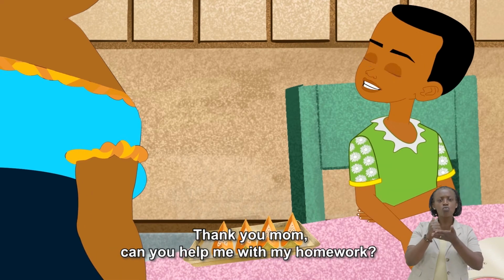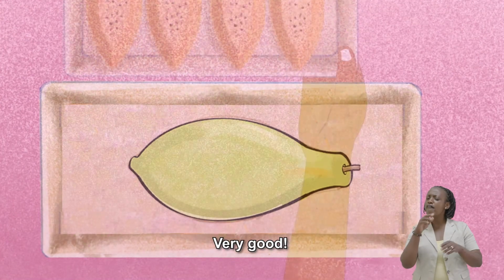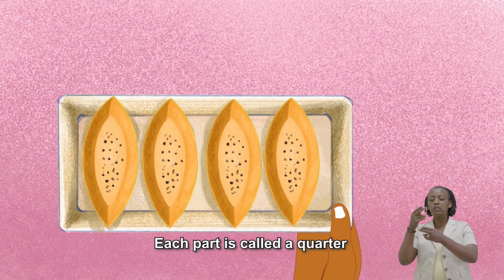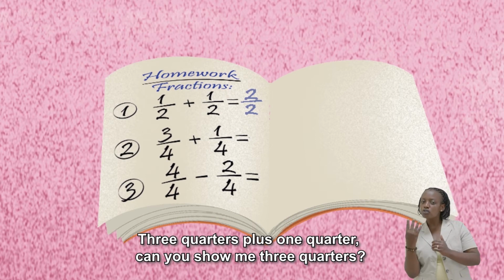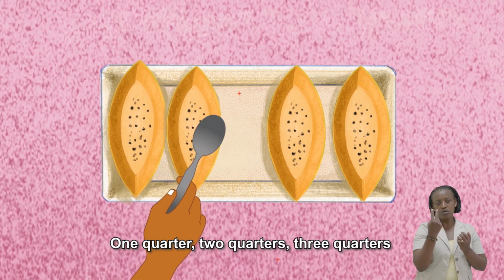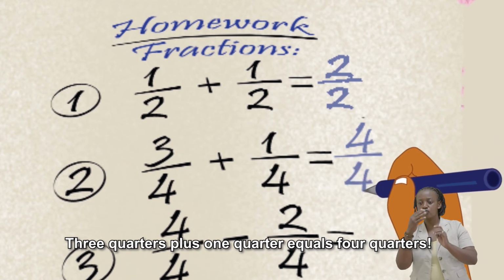REB/P2/ MATH /SWEET PAPAYA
Type: Video
Grade: P2
Subject: Maths
Title: SWEET PAPAYA